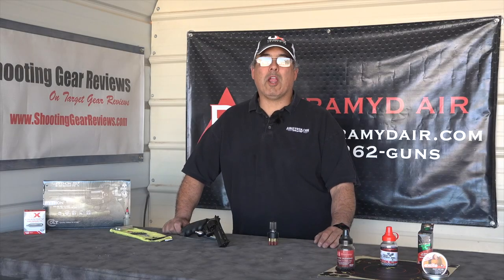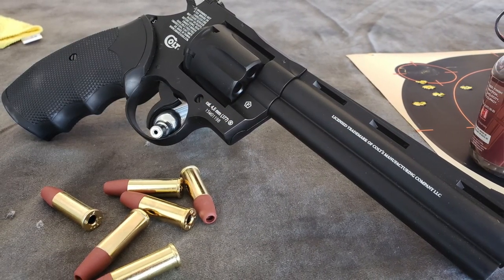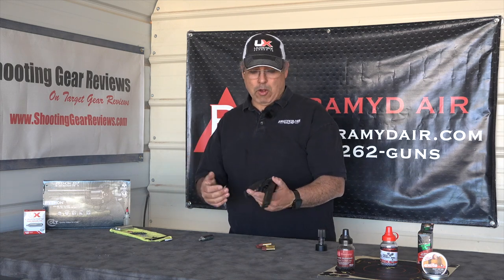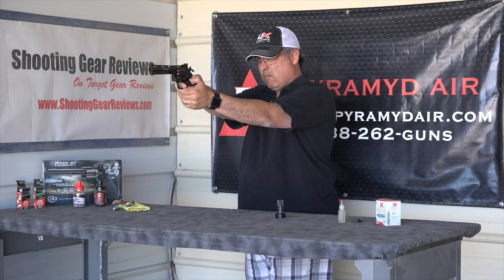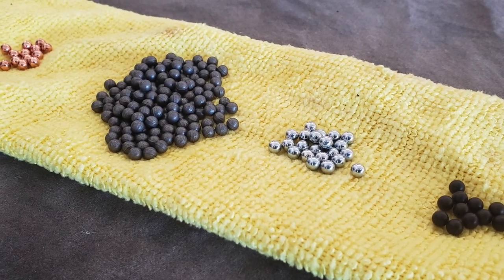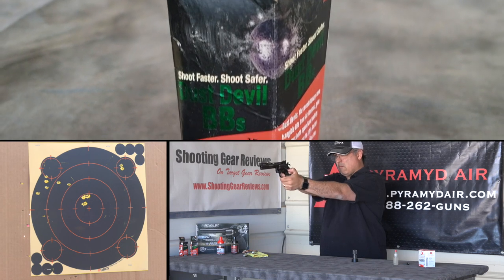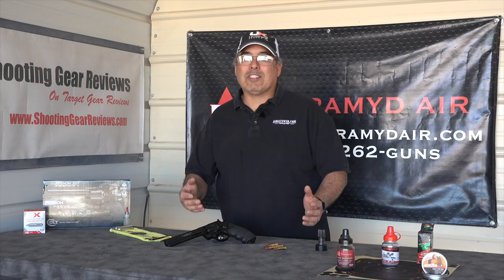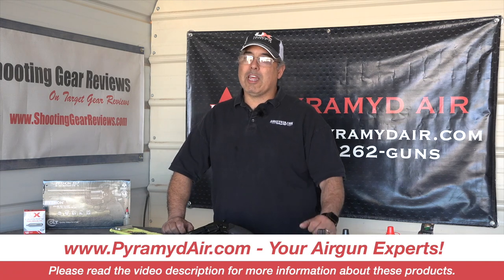Colt Python .357 Replica Review! - CO2 BB Revolver from Umarex USA Available at PyramydAir.com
Let’s talk about the Colt Python .357 Replica from Umarex USA.  I learned to love revolvers when I started shooting my firearms regularly and also reloading.  The .357 was one of my favorite platforms and calibers and I have several of them.  The Colt Python is a great way to get in some very enjoyable trigger time.  It’s realistic weight and operation are a lot of fun and ideal for practice.  In this video we talk about the Colt Python as a replica action pistol, but we also take a look at how various ammo shoots for accuracy at 21 feet.  I really enjoyed shooting this video and I hope you like it as well.

Post comment to pin:
Please be sure to read the full description and the video disclaimer before making any comments. When posting comments or asking questions, please do not try and promote your channel or videos here and please do not post items for sale as that may violate YouTube's terms of service. Please be kind and courteous to each other and give others the space to have a different opinion.  That's what makes this a great nation, and hopefully this a great sport.   Thank you again for watching!